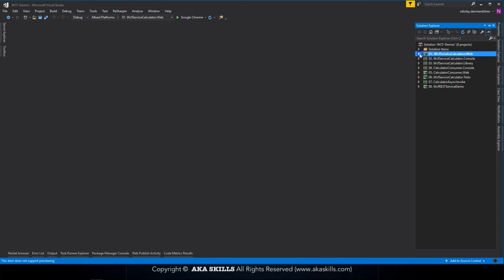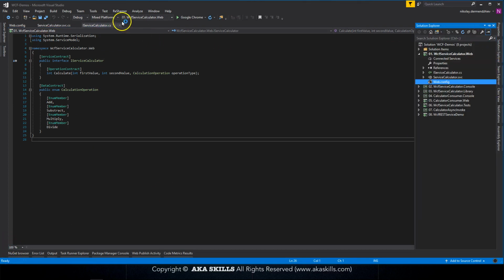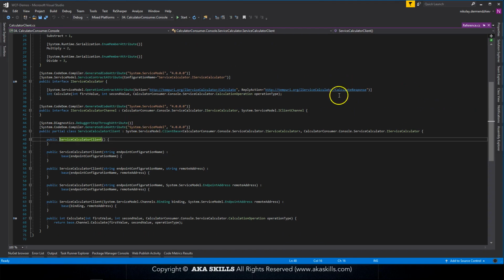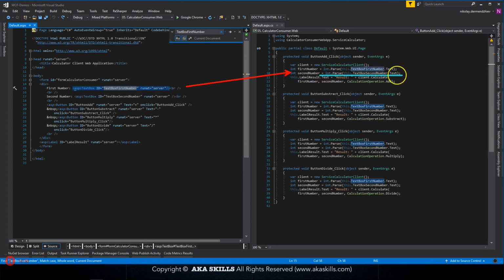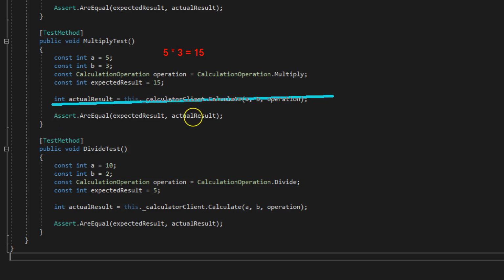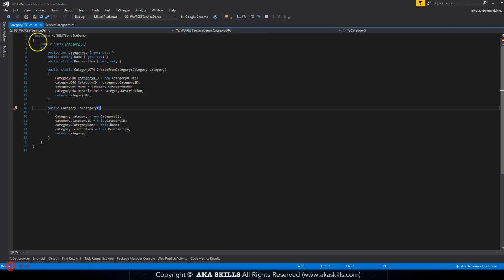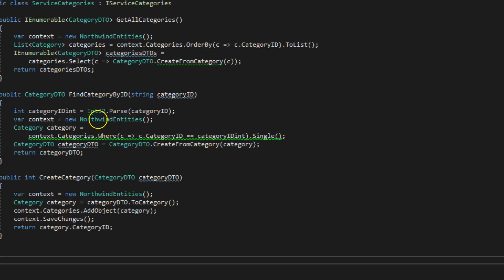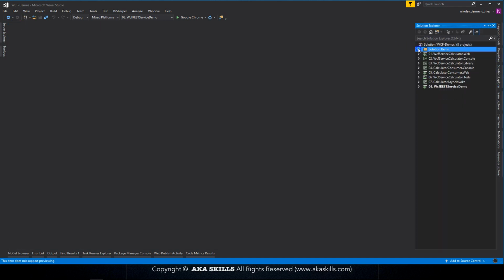9 Demo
In "WCF Demystified," the demo illustrates how to create a simple Windows Communication Foundation (WCF) service, demonstrating the basic setup and configuration needed to enable communication between a client and a service. It showcases essential WCF concepts and how they integrate into a real-world application.